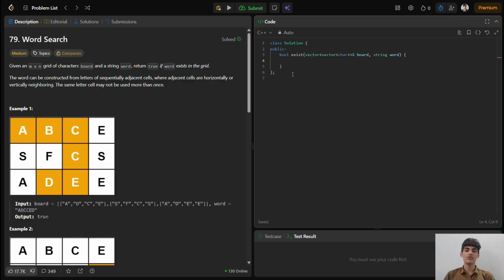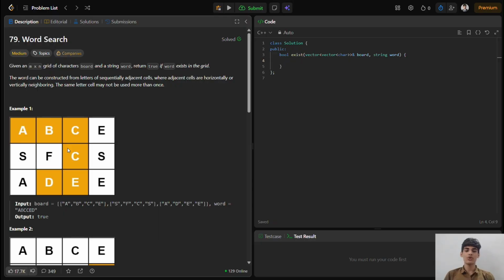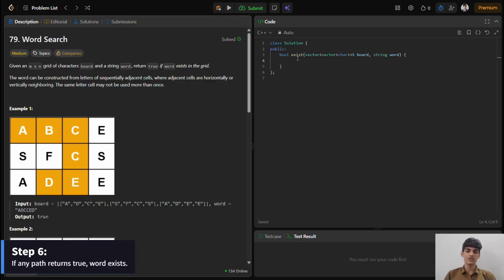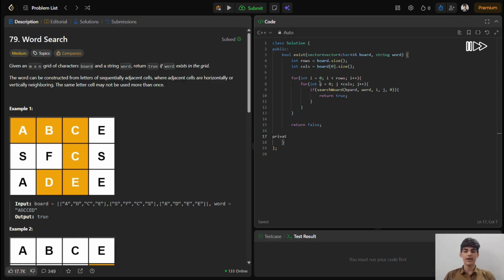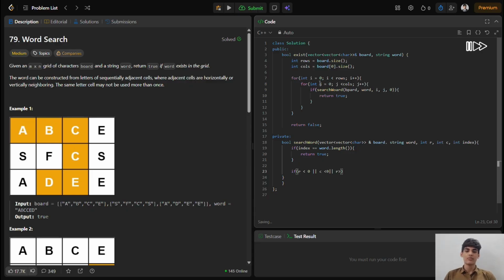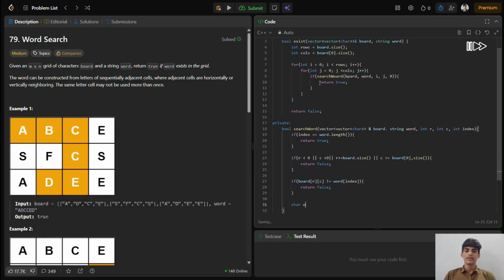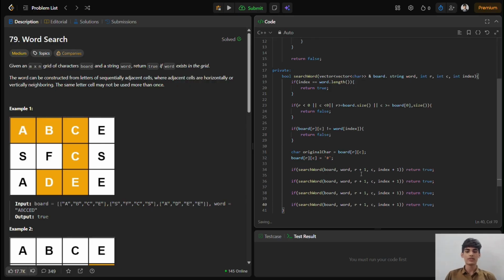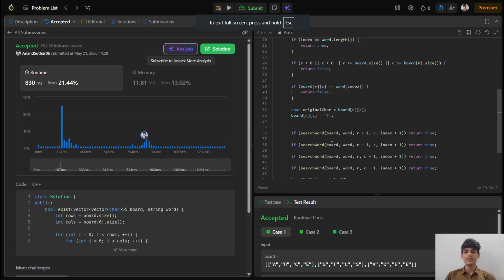LeetCode #58: Length of Last Word | Strings Explained | Easy C++ Solution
I'm Anand Suthar, a software developer, and in this video, I'll show you how to solve "Length of Last Word" (LeetCode #58) using an efficient String Traversal approach in C++.

This is a beginner-friendly string problem that teaches you how to traverse strings from the end, ignore trailing spaces, and efficiently find the length of the last word. It's a simple yet frequently asked coding interview question that strengthens your string manipulation skills.

🔍 WHAT YOU'LL LEARN:

• Understanding the Length of Last Word problem

• Traversing a string from the end

• Ignoring trailing spaces efficiently

• Finding the last word without extra memory

• Coding interview tips and explanation

The goal is simple: stay consistent, improve problem-solving skills, and prepare for coding interviews together.

Whether you're a beginner or preparing for placements, this series will help you master important coding patterns one problem at a time.